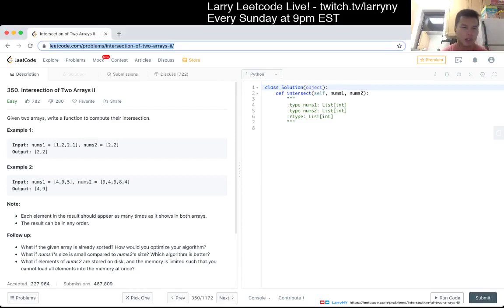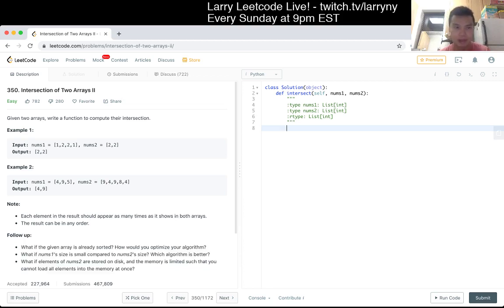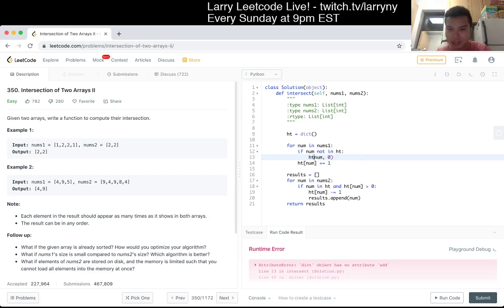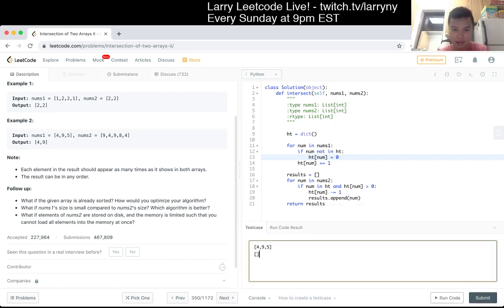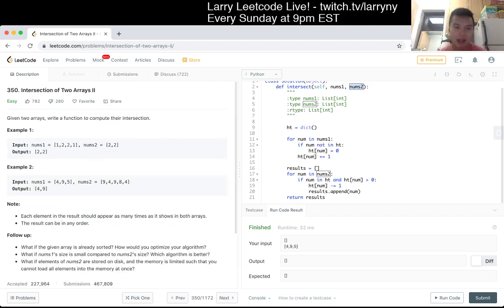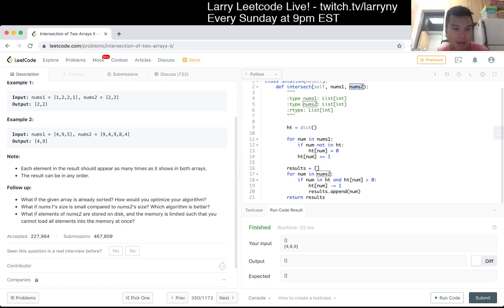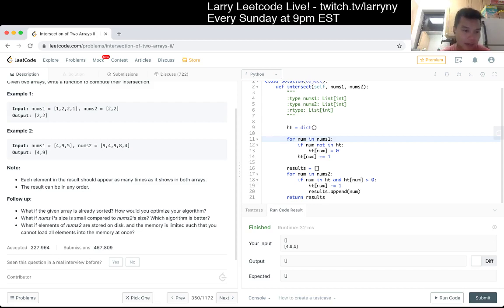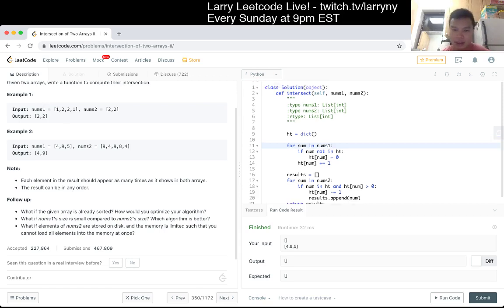350. Intersection of Two Arrays II (Leetcode Easy)